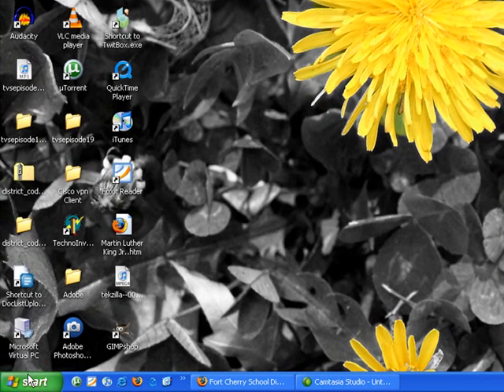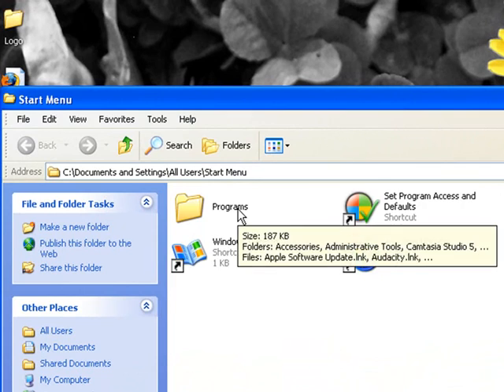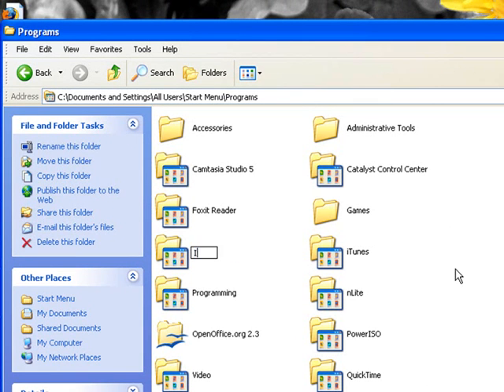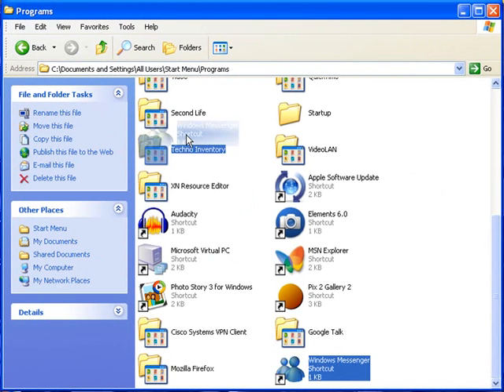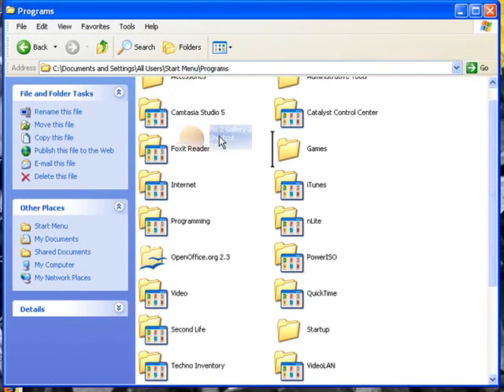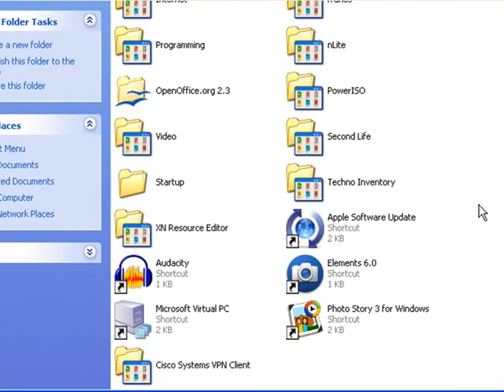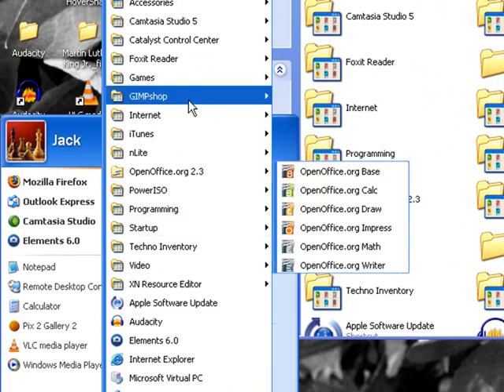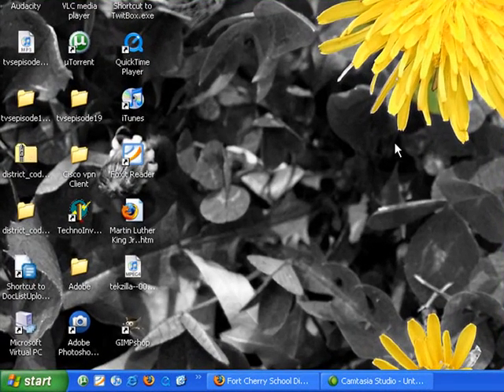Cleaning up your Start Menu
This is a fast and easy way to clean up your start menu.